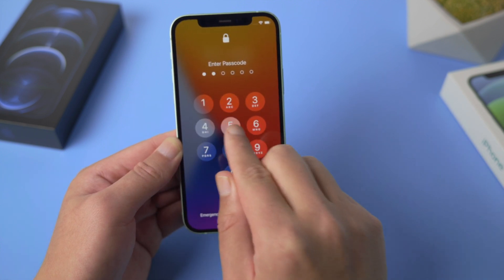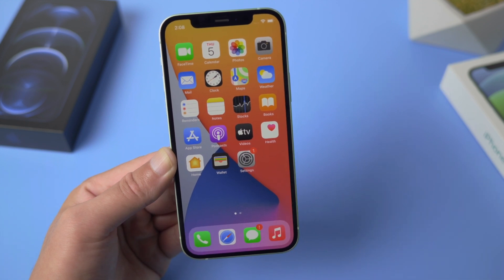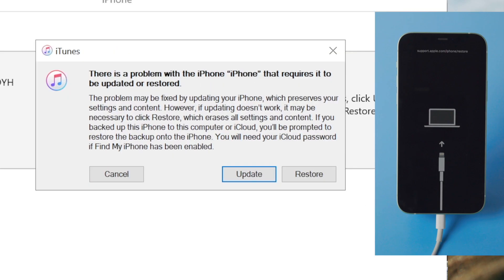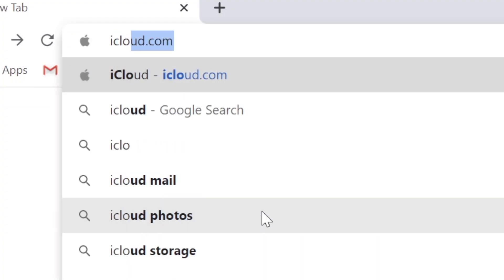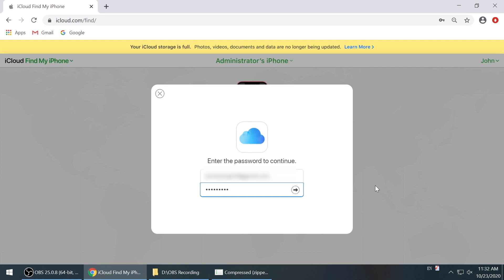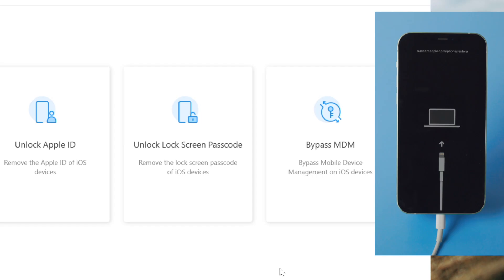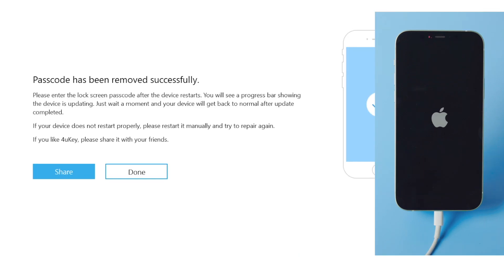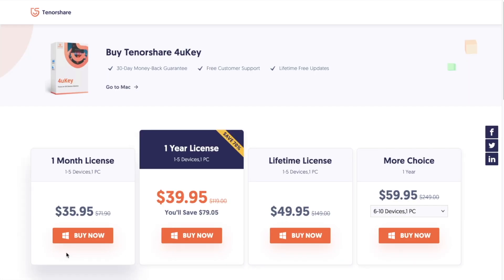iPhone 12 is Disabled, Connect to iTunes? Here is How to Unlock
Forgot Passcode for your iPhone 12, here is how to regain access.

⚠Important notice:
2. 4uKey will erase all content and settings from the device just like iTunes.
3. You can restore your device from a backup after the unlocking if you have backups stored in iCloud or your computer.
4. 4uKey is unable to obtain access to credentials, compromise personal data or cause serious harm to others. Do not try to violate YouTube community guidelines.

Timestamps:
0:00 Intro and preview.
0:40 Method 1 - Restore iPhone 12 using iTunes.
1:42 Method 2 - Erase iPhone 12 in Find My iPhone on iCloud.com.
2:35 Method 3 - Unlock iPhone 12 using 4uKey.
3:51 iPhone 12 Unlocked.